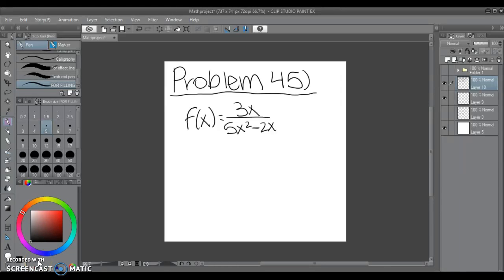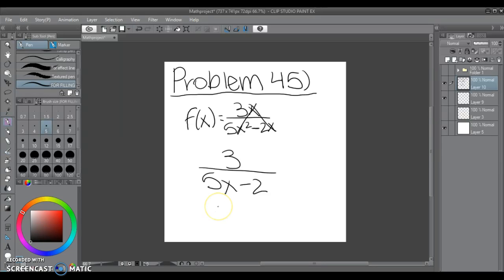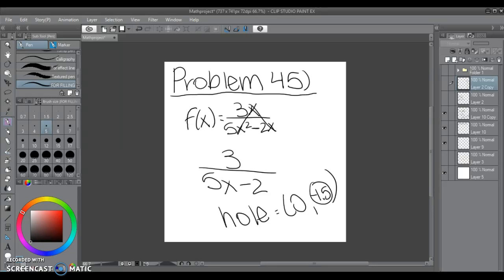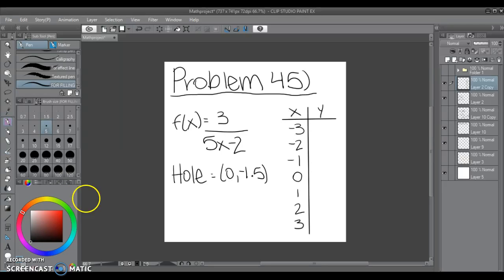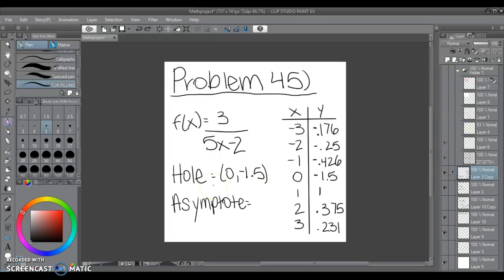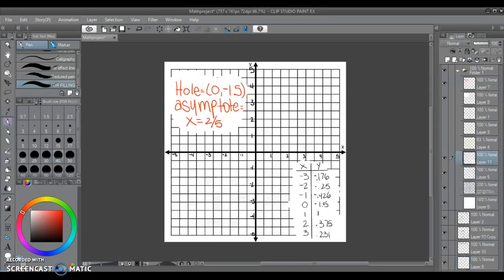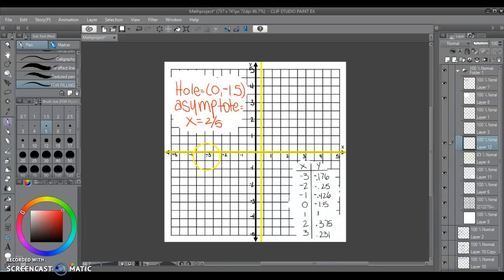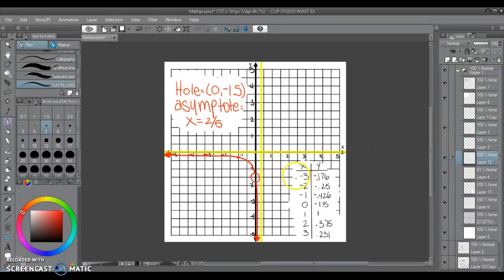Alegbra 2 Semester Project: Problem 45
Ta-Da